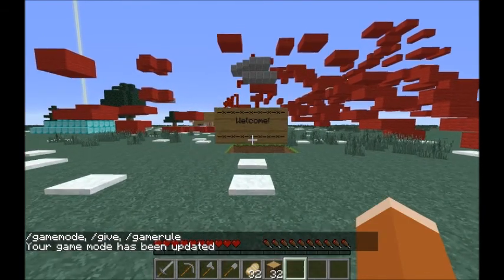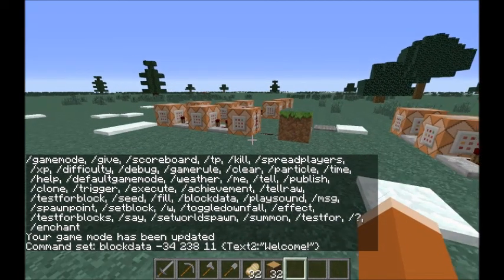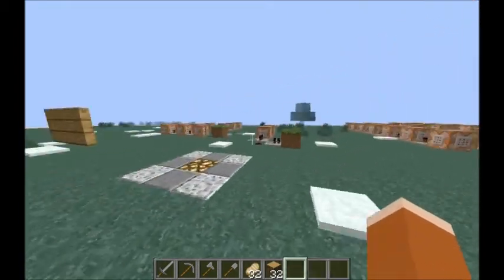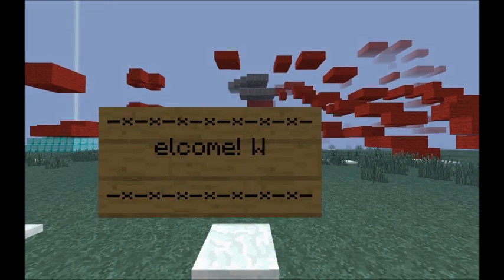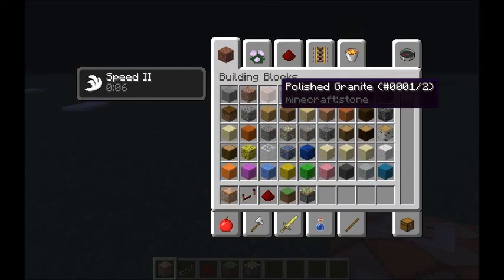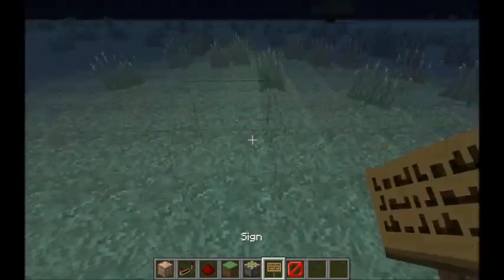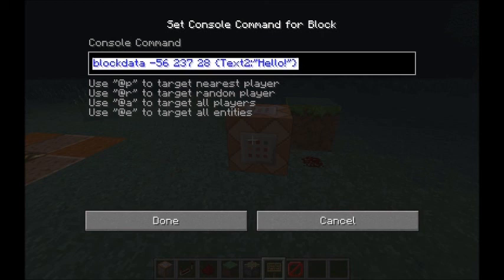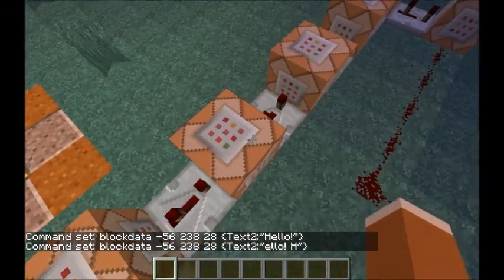Scrolling Signs In Minecraft 1 8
Hello, Hockeyflame here. Today I will be showing you how to make signs that have scrolling signs in Minecraft 1.8! This is a very useful trick for a vanilla 1.8 server, or whatever you feel like it would be good!

Command: Stupid YouTube won't let me put brackets in the description so you will have to click pause at one point and copy down the command.